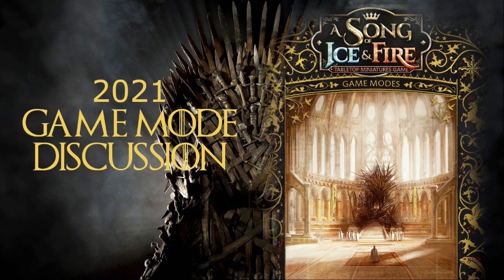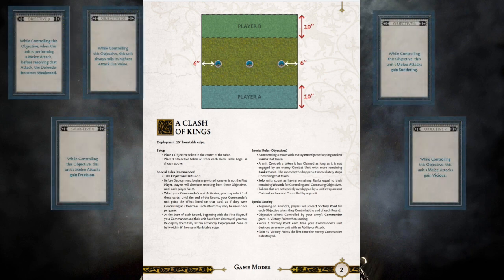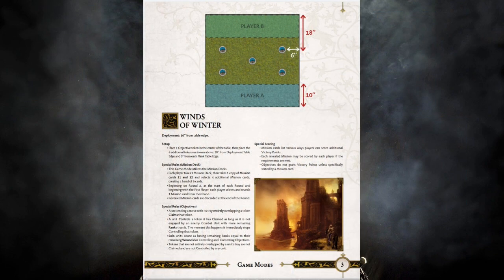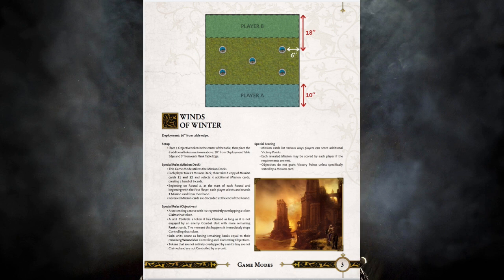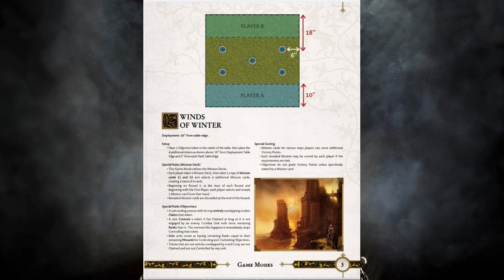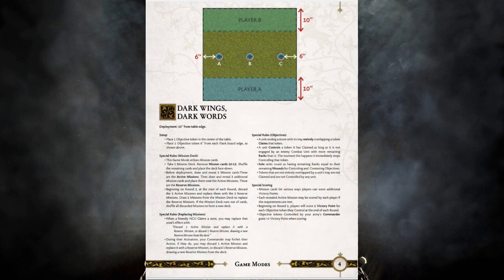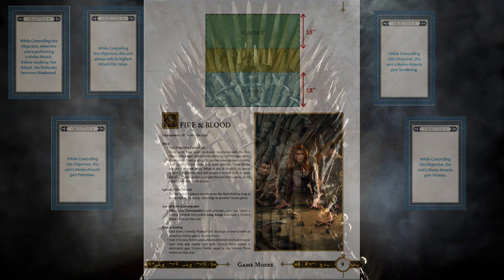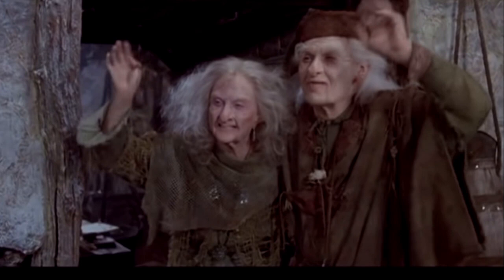A Song of Ice and Fire the Miniatures Game: 2021 Game Modes Discussion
In this video I take a look at the upcoming scenarios for A Song of Ice and Fire by Cool Mini or Not